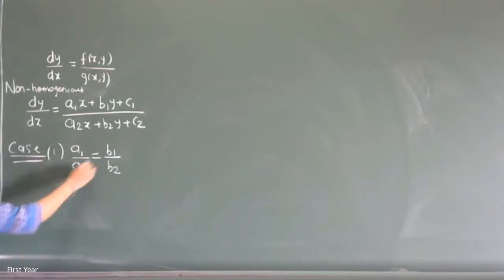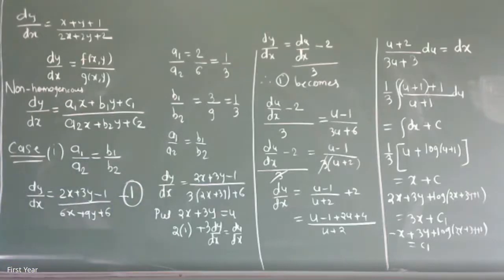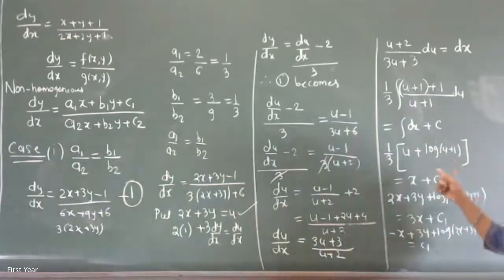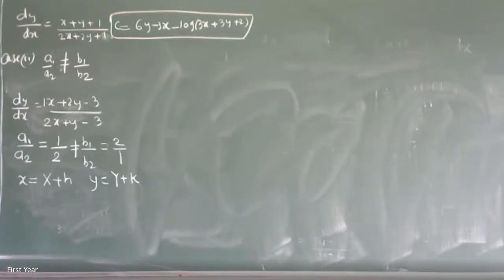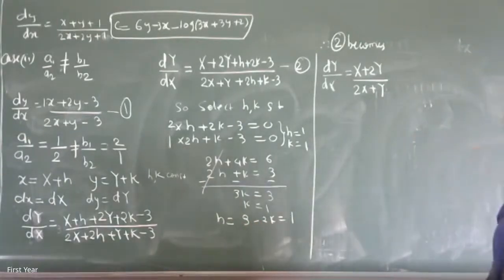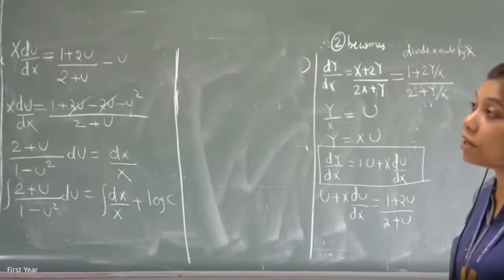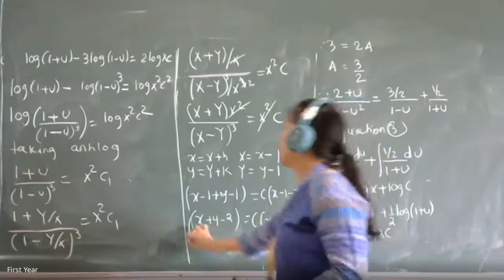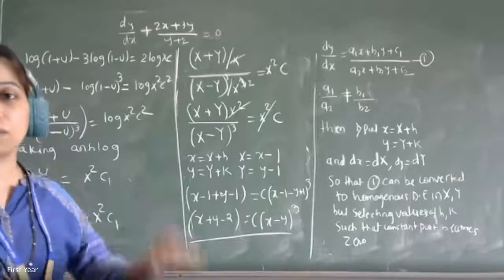Lecture video 4 M2